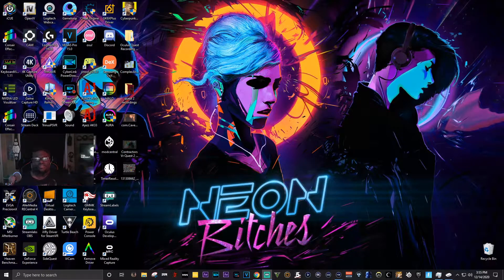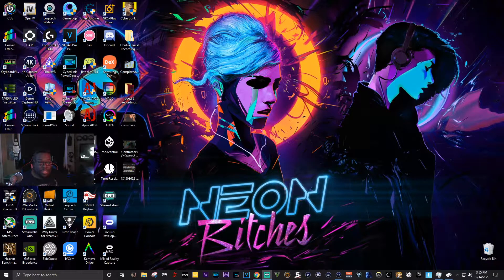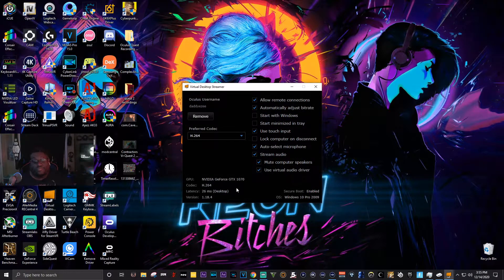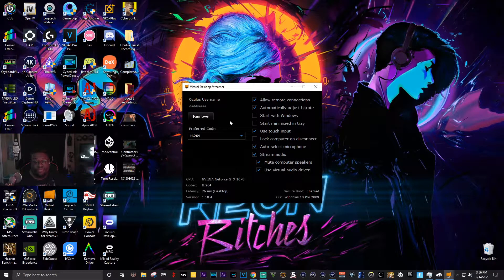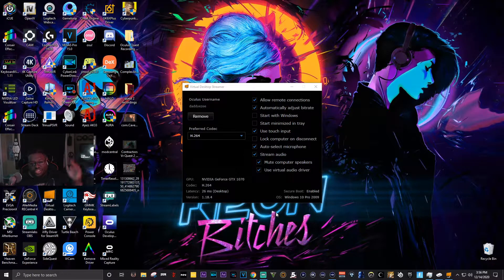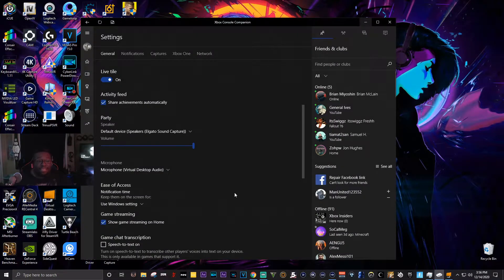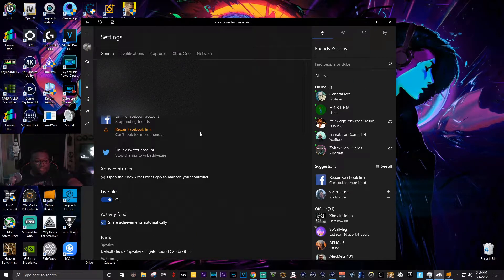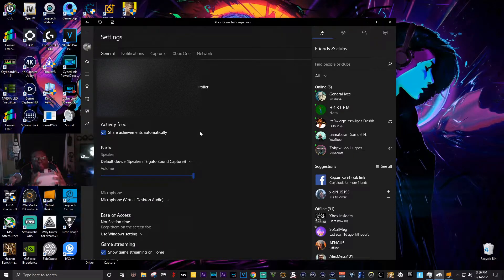How To Use Your Quest 2 Mic To Livestream & Rec With Virtual Desktop Wireless Free